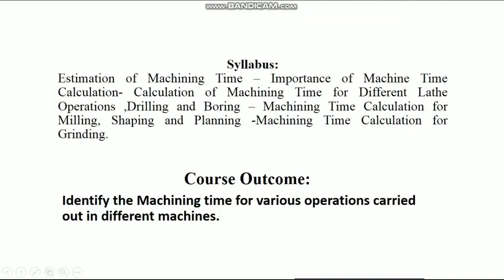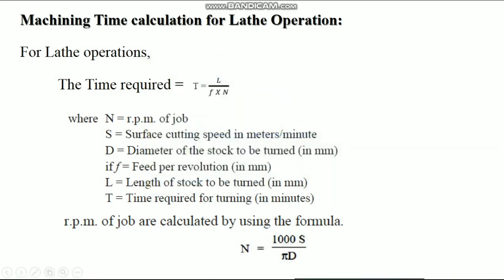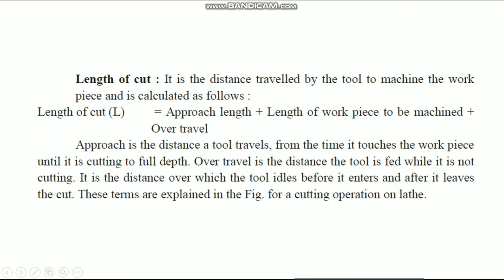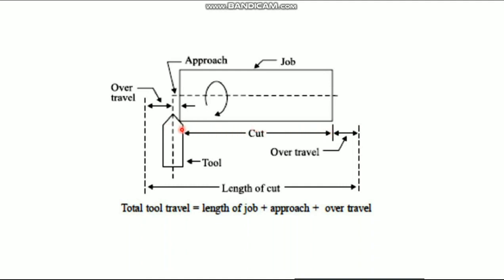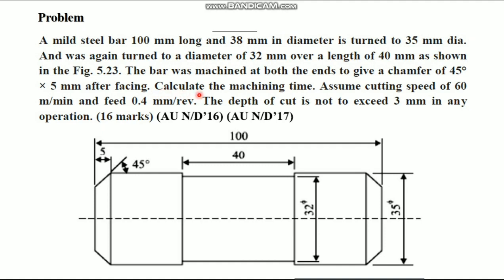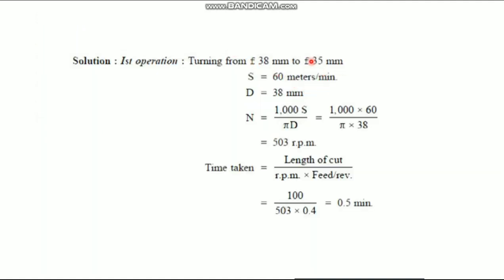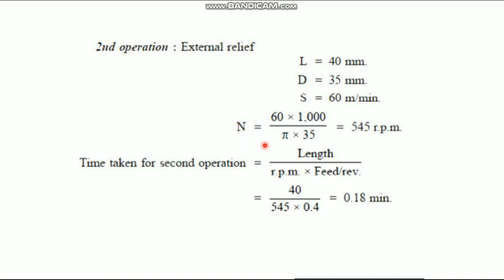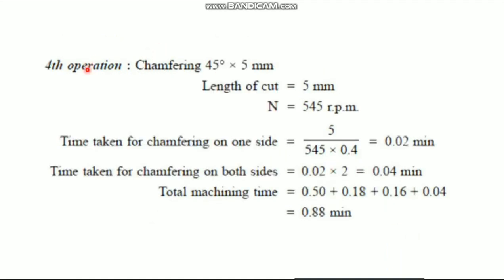ME8793 UNIT V PROCESS PLANNING AND COST ESTIMATION PART 1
Machining Time Calculation
BY
MR.R DAVID,
AP/MECH,
RCET.